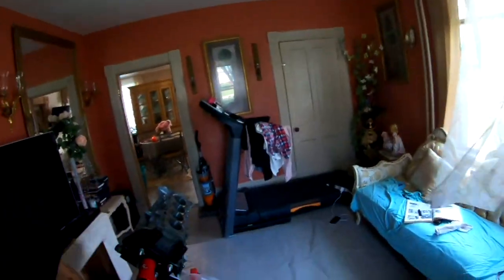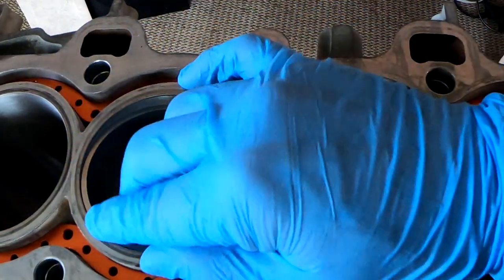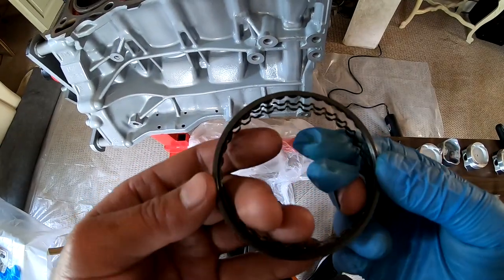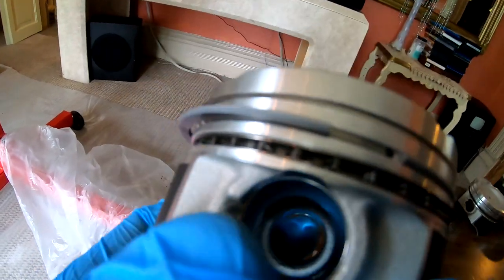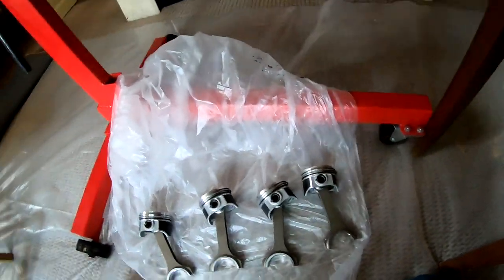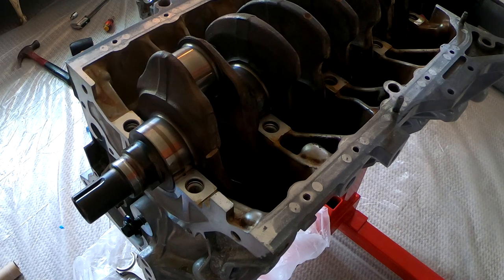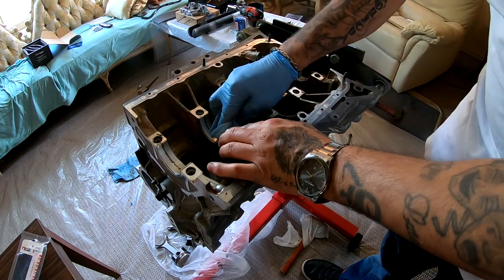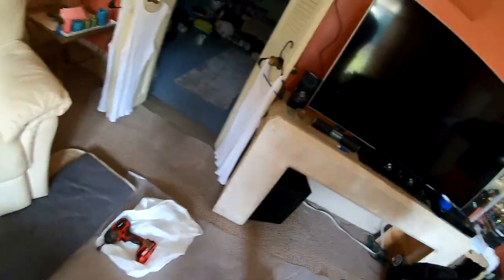500hp D16A civic part10 (ycp piston & speed factory rod assembly, piston ring gap, plastigage main)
First ring gap .022
Second ring gap .025

2000 civic Mods Done so far List below
Swaped JDM D16A
75mm Ycp pistons
Ebay Struts
60% completely gutted interior
Sunroof delete